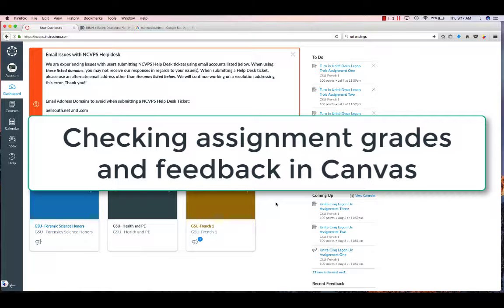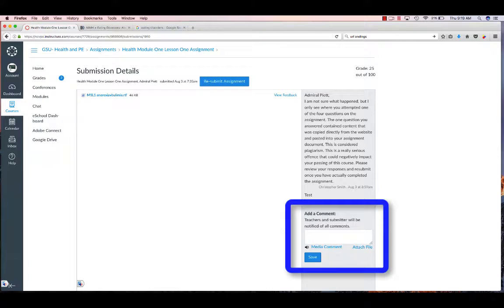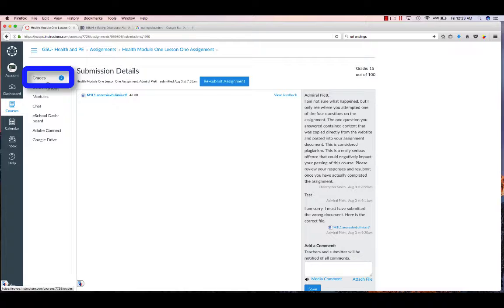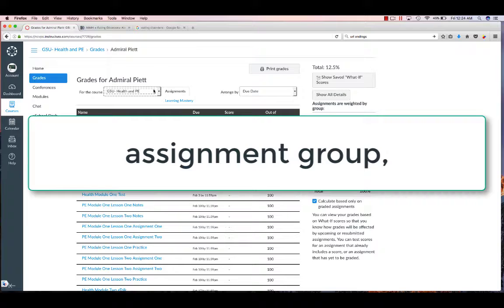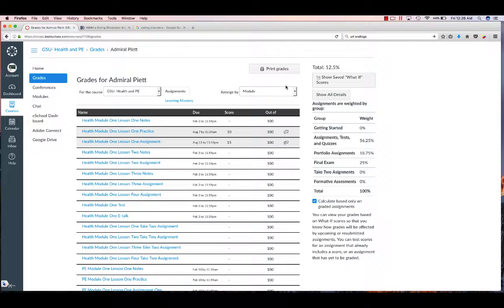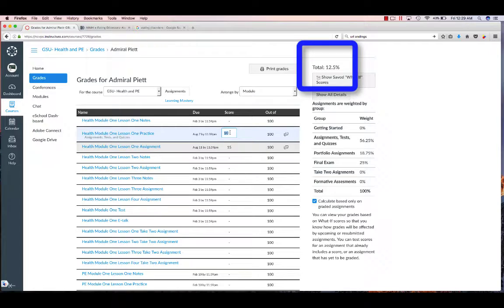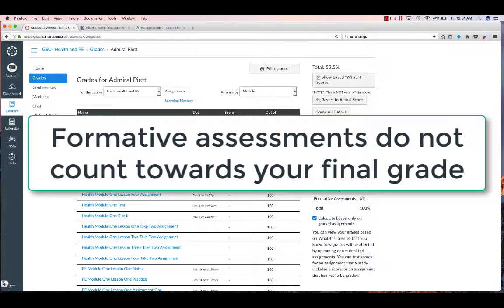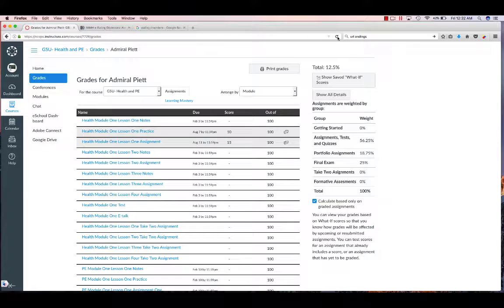Viewing Grades and Feedback in Canvas Courses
This video will walk you through how to check your grades and feedback in your NCVPS Canvas courses.